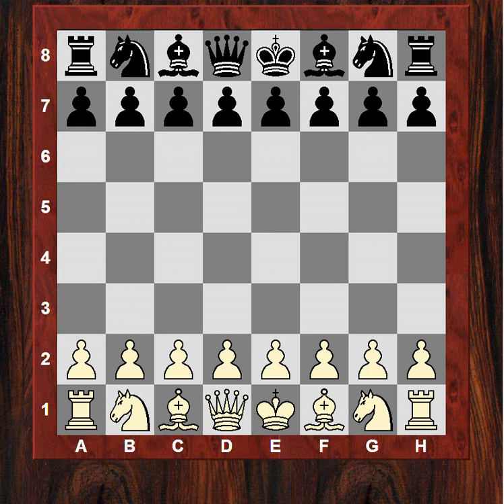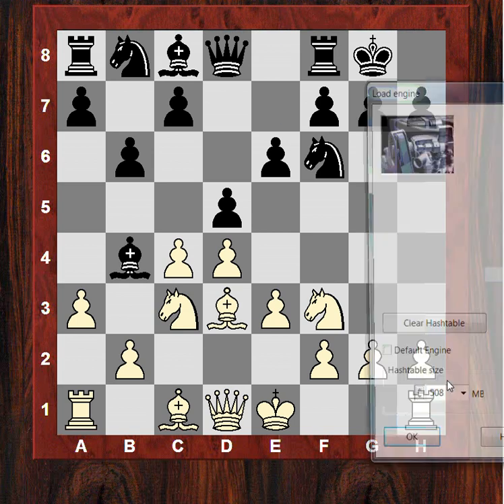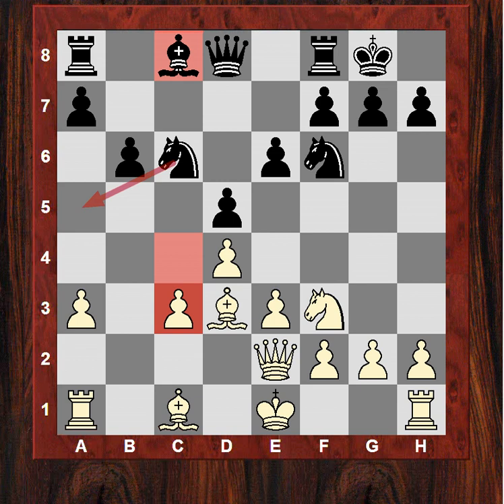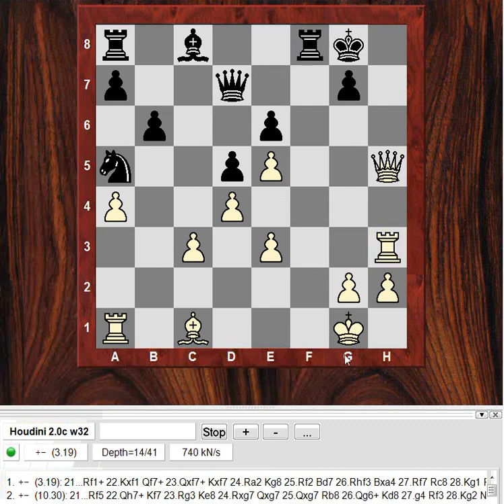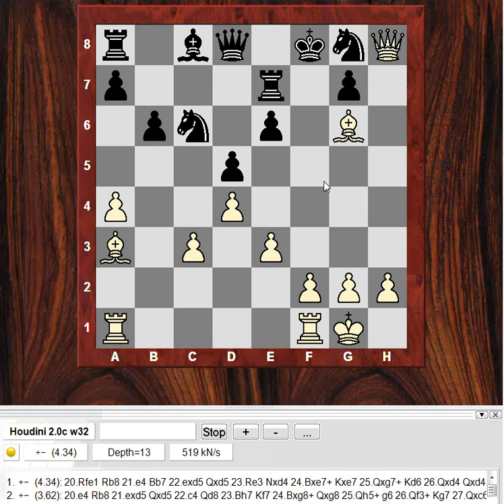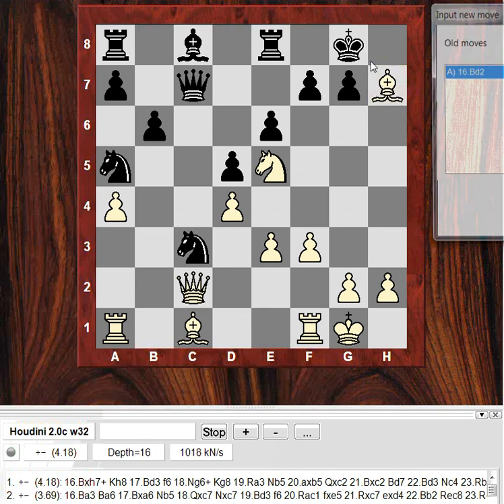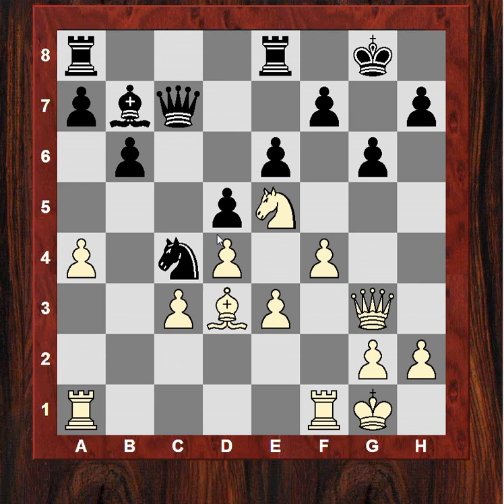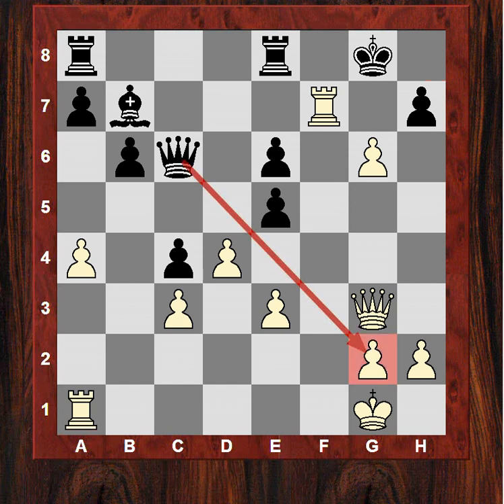Sacrificial attack! - Vassily Ivanchuk vs Wang Hao - Nimzo-Indian (E52) - Brilliancy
Chess Olympiad 2012: Ukraine vs China Rd 11 - GM Ivanchuk vs GM Hao - Brilliant sacrificial attack!

Vassily Ivanchuk vs Wang Hao
Chess Olympiad 2012  ·  Nimzo-Indian Defense: Normal Variation. Schlechter Defense (E52)

[Event "Chess Olympiad"]
[Site "Istanbul TUR"]
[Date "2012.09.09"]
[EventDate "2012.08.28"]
[Round "11.1"]
[Result "1-0"]
[White "Vassily Ivanchuk"]
[Black "Wang Hao"]
[ECO "E52"]
[WhiteElo "2769"]
[BlackElo "2726"]
[PlyCount "56"]

1. d4 Nf6 2. c4 e6 3. Nc3 Bb4 4. e3 O-O 5. Bd3 d5 6. Nf3 b6
7. a3 Bxc3+ 8. bxc3 c6 9. cxd5 cxd5 10. Qe2 Nc6 11. O-O Na5
12. a4 Re8 13. Ne5 Ne4 14. f3 Nd6 15. Ba3 Bb7 16. Bxd6 Qxd6
17. f4 g6 18. Qg4 Nc4 19. Qg3 Qc7 20. Bxc4 dxc4 21. f5 f6
22. fxg6 fxe5 23. Rf7 Qc6 24. gxh7+ Kxf7 25. Rf1+ Ke7 26. h8=Q

Thumbnail
Wang Hao
By Datti4 (Own work) [Public domain], via Wikimedia Commons